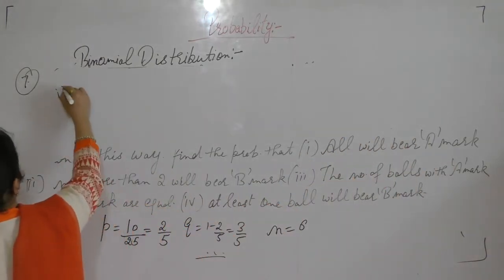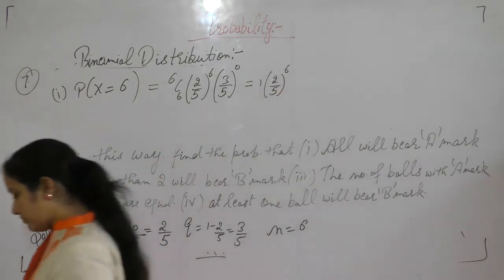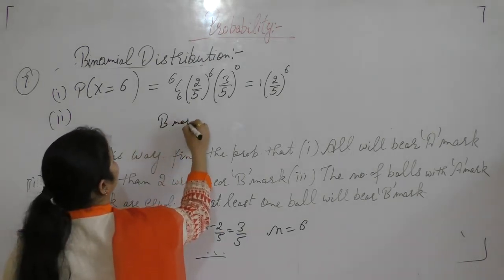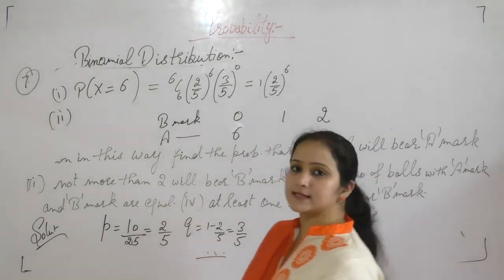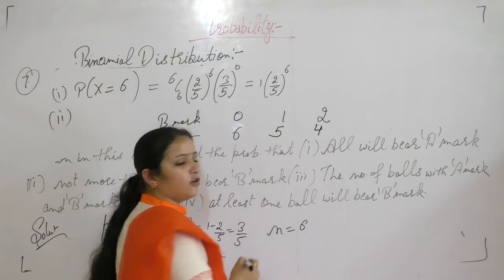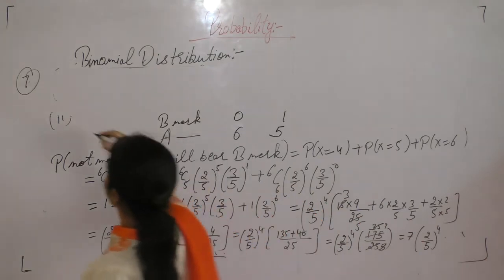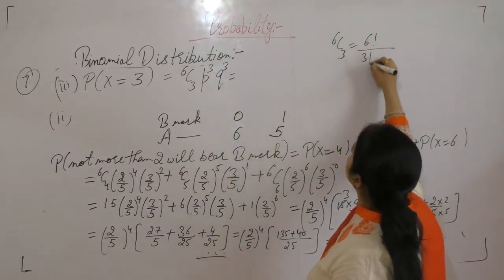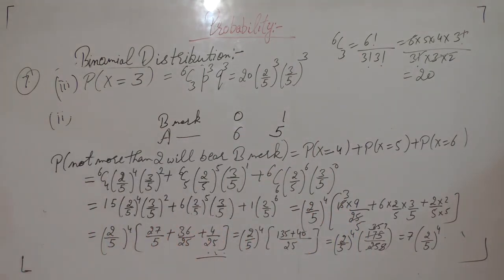Class 12 Maths - Binomial Distribution Part-3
This Video Contains Questions OF Binomial distribution OF R.D.Sharma